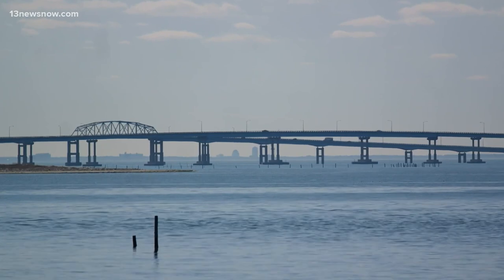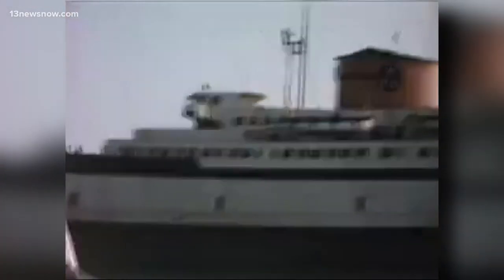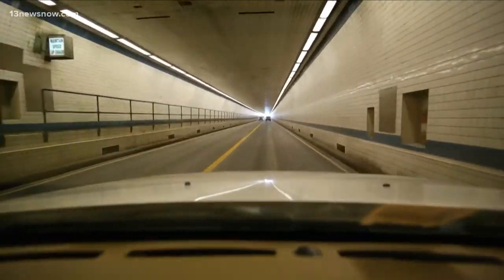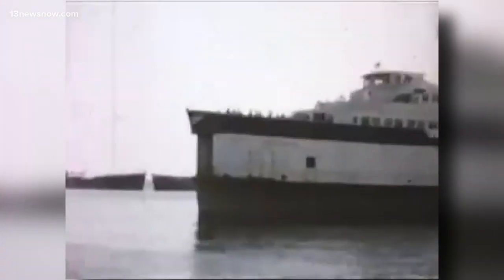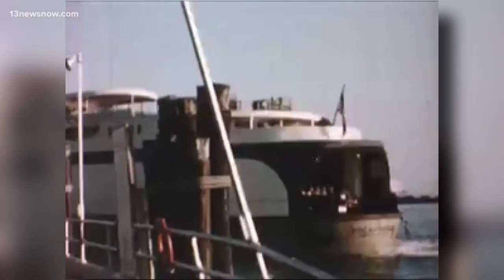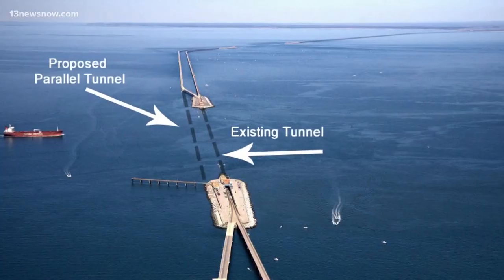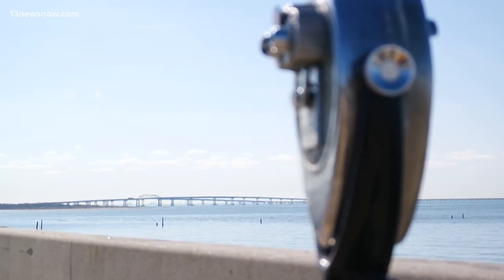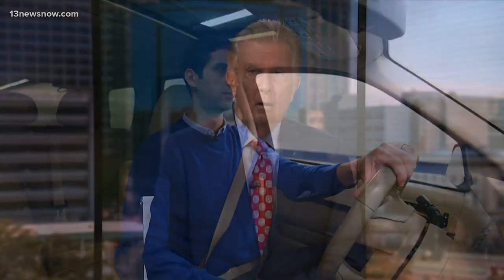VAULT: The Chesapeake Bay Bridge-Tunnel turns 59 this April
The Chesapeake bay bridge tunnel changed everything in 1964. Shore to shore... 17 miles of bridge and tunnel now gives us a quick ride to the shore.